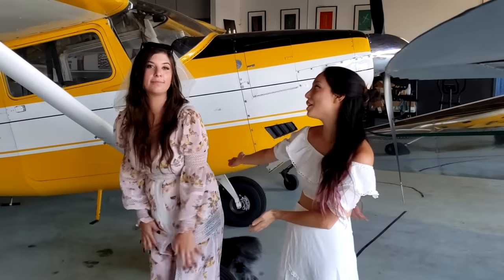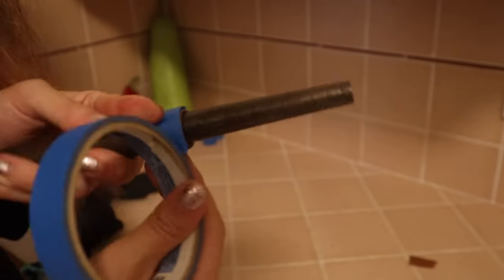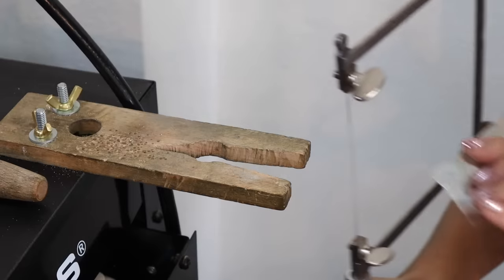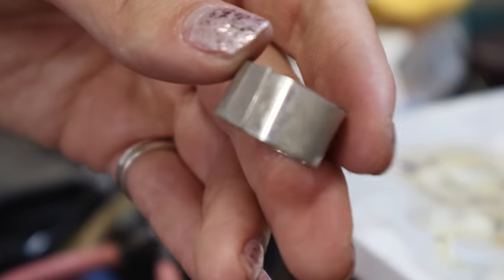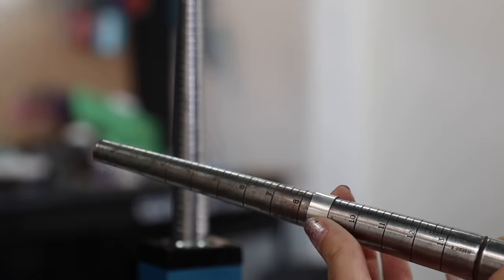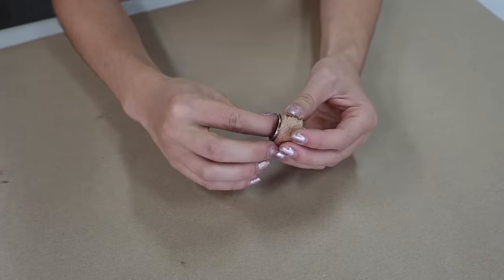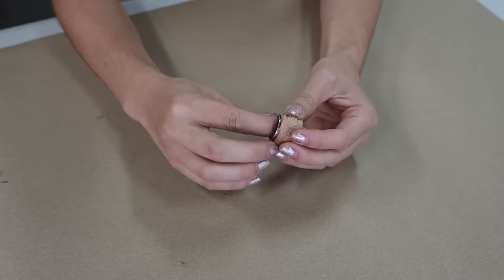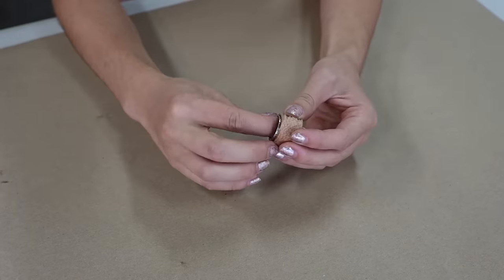Turning a Spark Plug Gasket into a Wedding Band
A huge thank you to Jess for being an amazing friend, welcoming me to Californian Aviation, letting me fly her airplanes, and throwing the coolest dang wedding you'll ever see.

💌SEND ME THINGS📦:
Xyla Foxlin
3727 W. Magnolia Blvd. # 174

Huge thank-you to TotalBoat for supporting my channel!